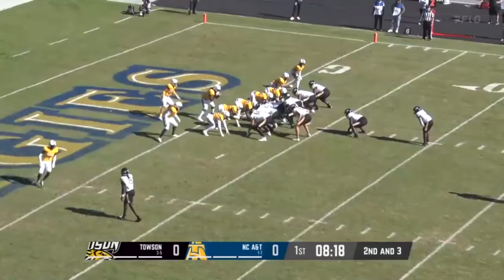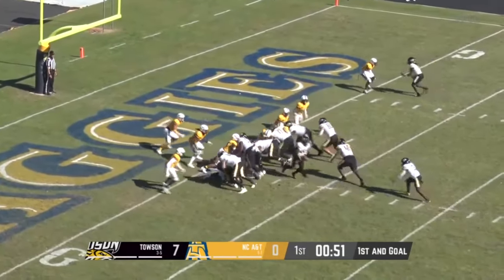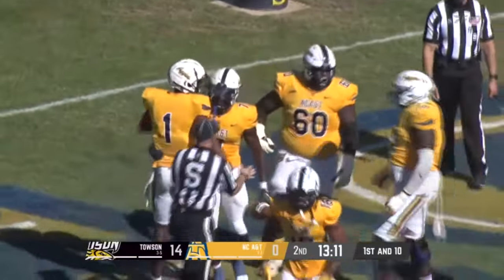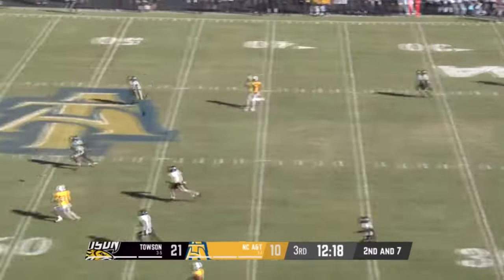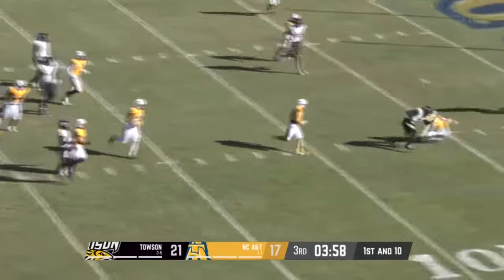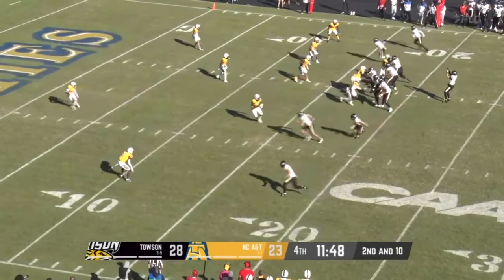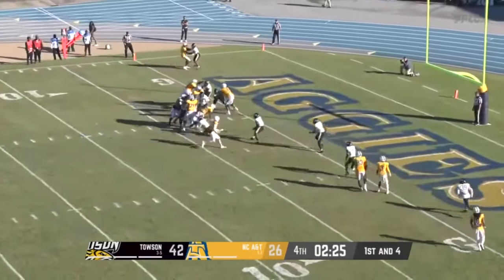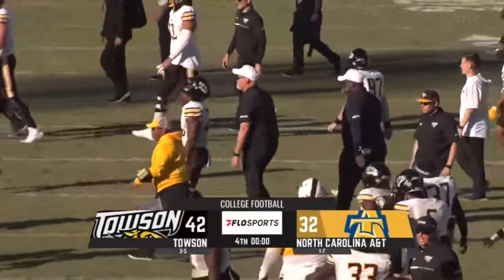Highlights: Towson vs. N.C. A&T | 2023 CAA Football